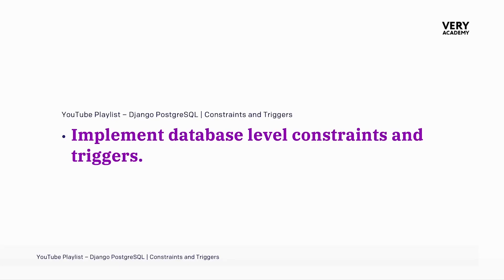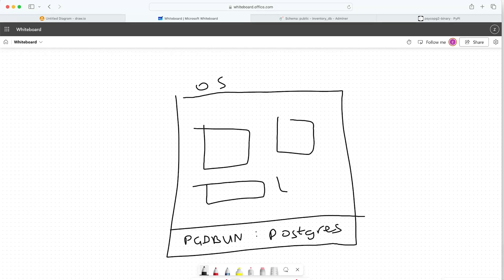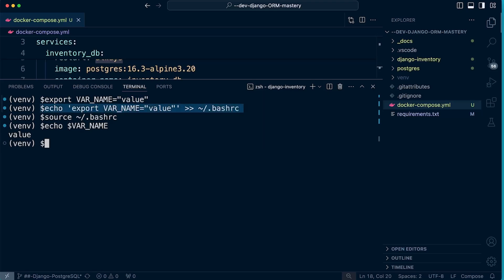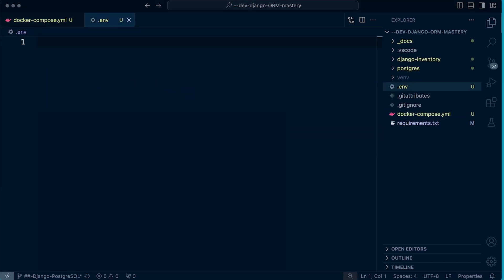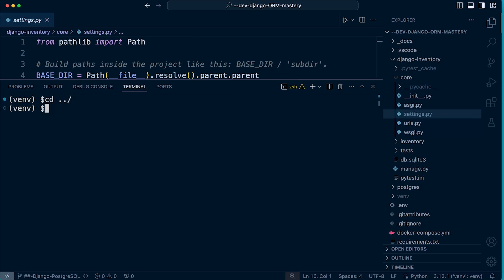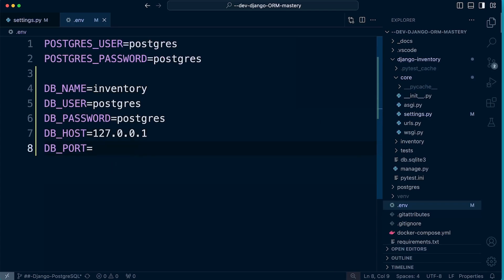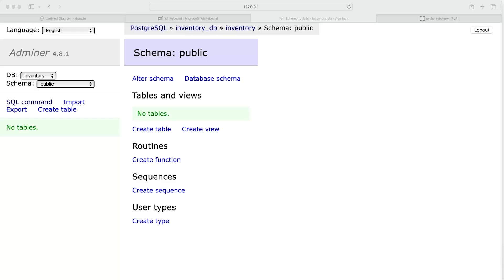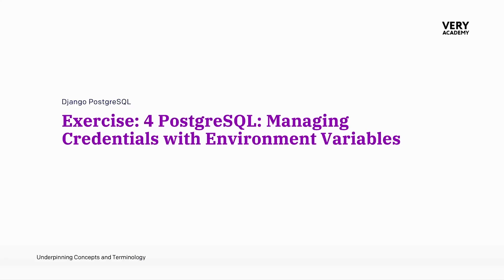Django PostgreSQL | Managing Credentials with Environment Variables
Django PostgreSQL | Constraints and Triggers | **Exercise: 4** PostgreSQL: Managing Credentials with Environment Variables

Welcome to the Django PostgreSQL module! This playlist is designed to provide you with the skills and knowledge to seamlessly integrate PostgreSQL with your Django projects. You'll start by understanding the differences between PostgreSQL and SQLite, then move on to setting up PostgreSQL using Docker, restructuring Django projects, and connecting Django to PostgreSQL databases. Through a series of hands-on exercises, you'll learn how to manage credentials with environment variables, define database-level constraints, triggers, and custom table naming, and finally, implement a Django custom router. By the end of this module, you'll have a solid foundation in using PostgreSQL with Django, enhancing your application's performance, scalability, and reliability.